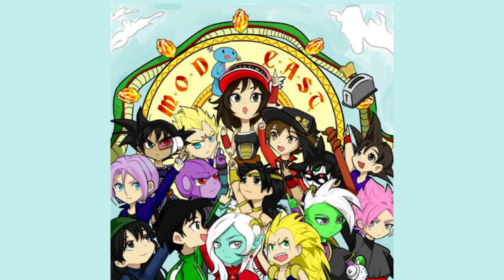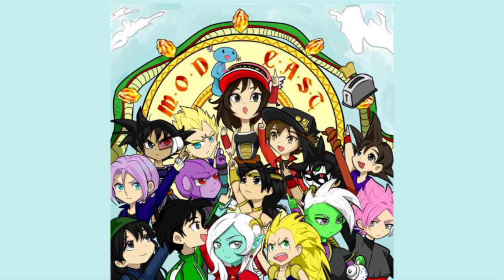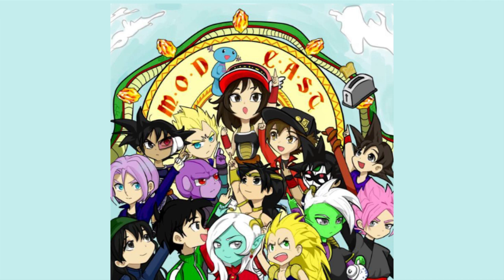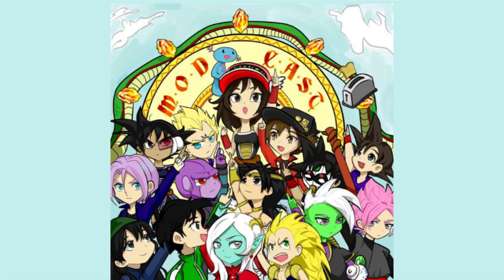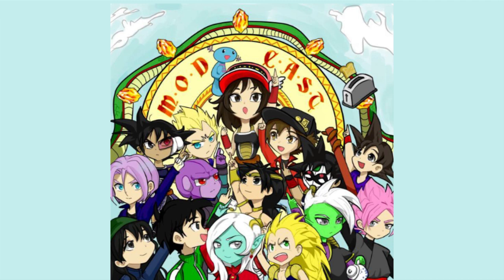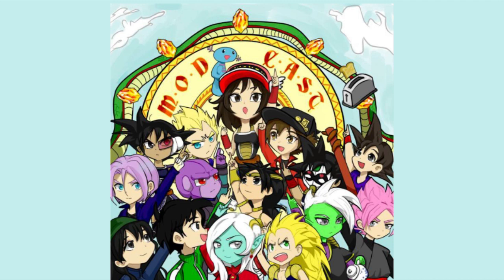To be released ep 39: Zen takes a nap!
Nap time is important so wokey flies solo and ends up rating a big boi that he thinks isn't all that big